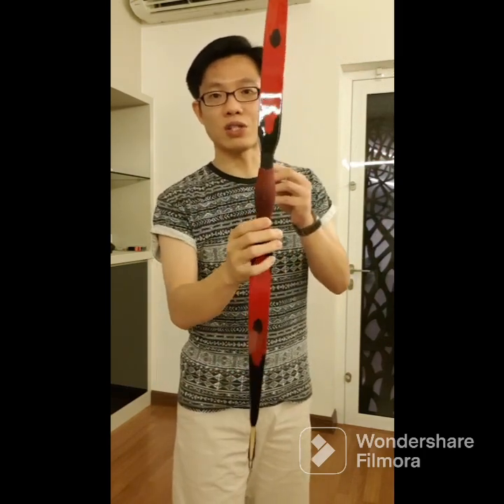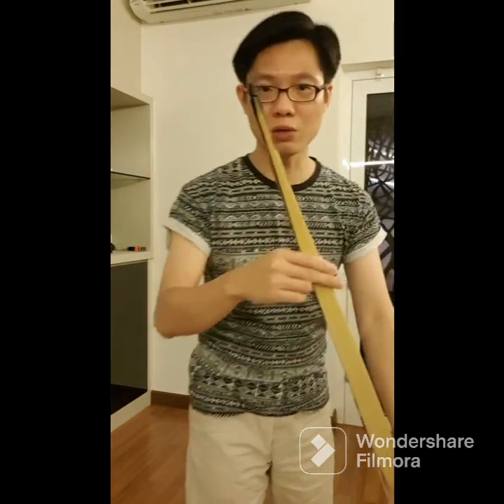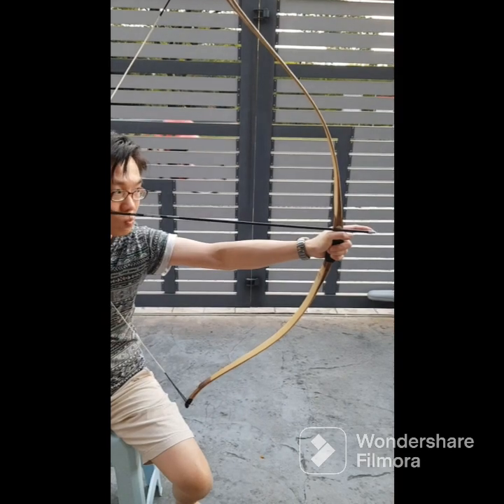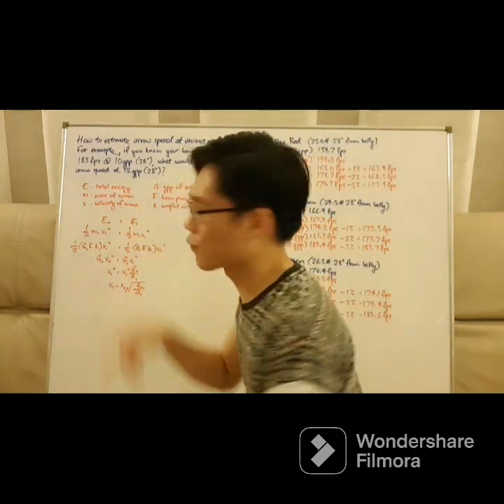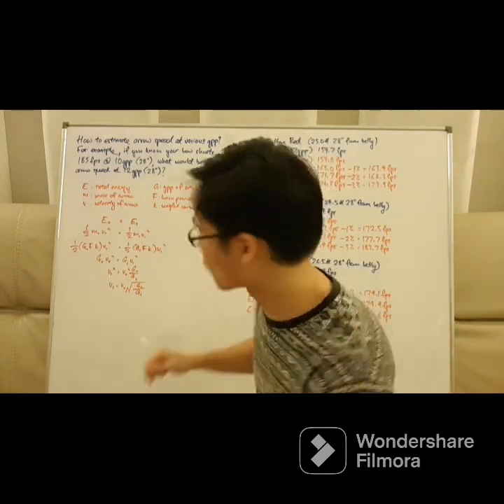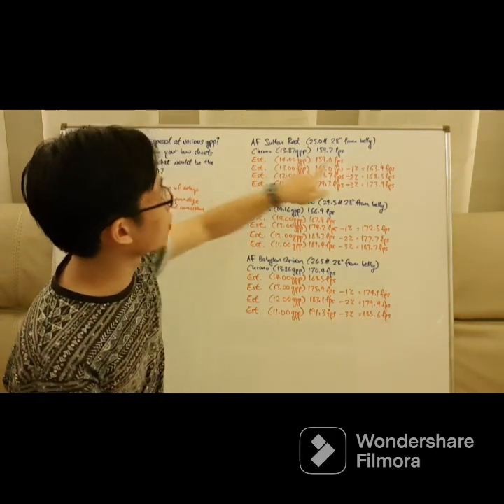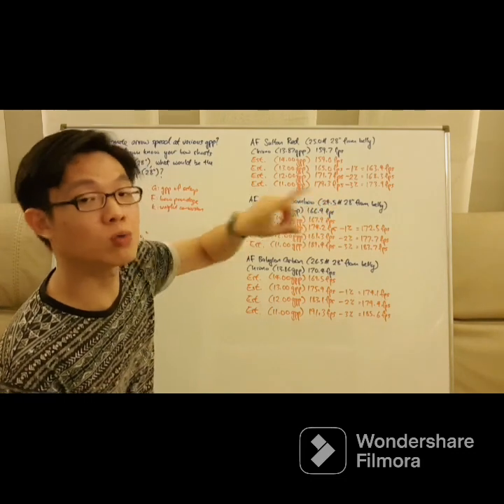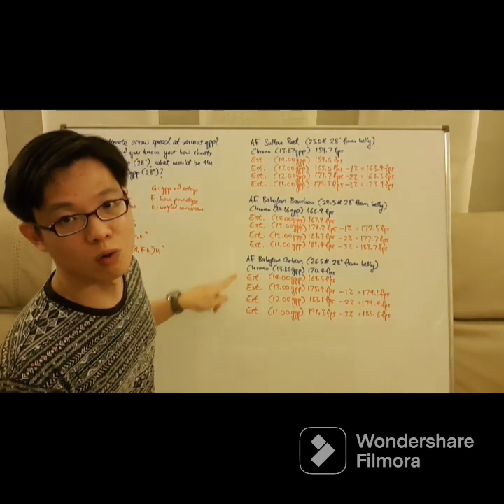How to estimate arrow speed at various gpp? Featuring AF Sultan & Babylon Speed Tests!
FORMULA:
V1 = V0 * SQRT( G0/G1 )

Taurus Carbon Arrows
A: 600sp 346.8gr (orange fletch)
B: 600sp 367.2gr (orange fletch)